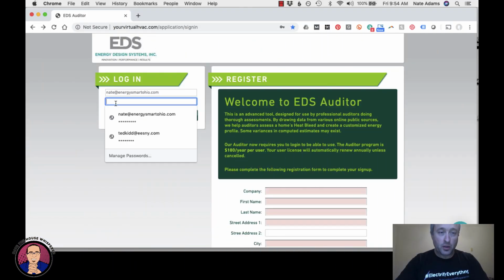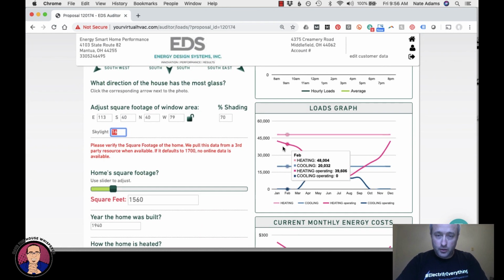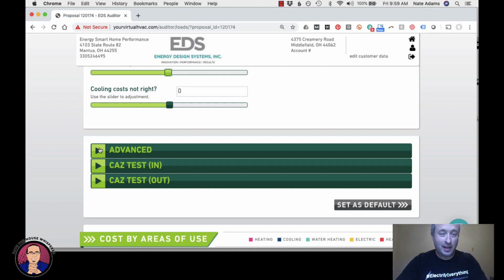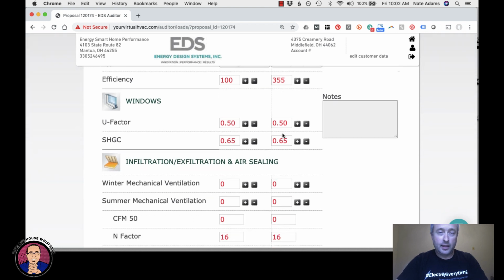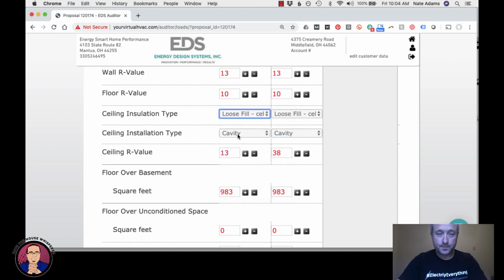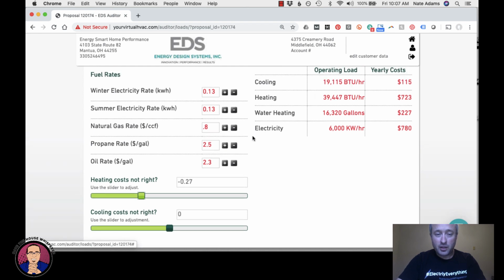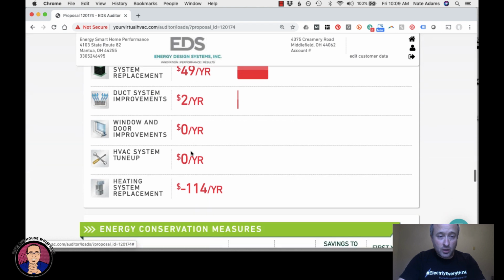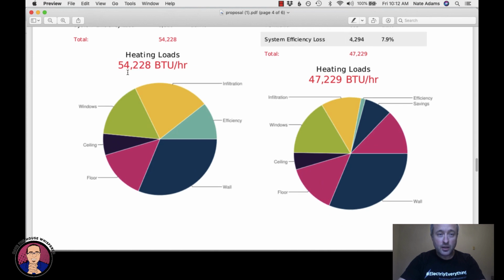Load Calculation Demonstration with EDS Auditor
With a blower door number and annual energy use, you can run a load calculation that comes very close to reality, typically within 3,000-5,000 BTU/hr.

Without a blower door, load calcs can easily vary +/- 30,000 BTUs.

The EDS Auditor program lets you do good load calcs in 5-10 minutes, I demonstrate how.

HVAC20 is a low pressure sales process that very effectively filters prospects into 2 groups; those who simply need a free quote, and those who need some diagnostics and problem solving design.

It starts with a 4 question quiz.

Properly delivered, roughly 70% will take the "free quote" path, and 30% will elect the paid Comfort Consult. Just by offering the Comfort Consult, you are starting to shift responsibility for decisions to the homeowner.

To keep expectations and responsibilities and avoid "mutual mystification," at each step email templates review, confirm, and document educational opportunities provided, meetings, discussions, proposals and decisions.

Current HVAC20 Contractors are finding that implementing this process doubles their average revenue per lead, lowers their stress, increases customer satisfaction, and improves their communication skills, and increases their job satisfaction.